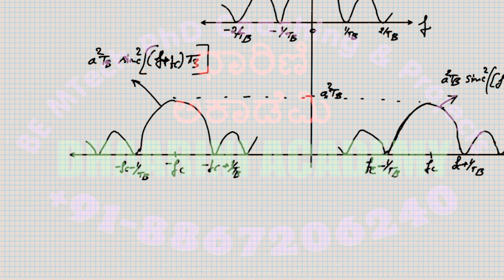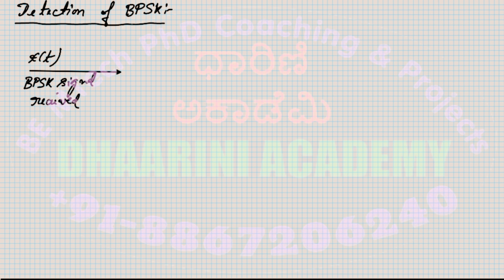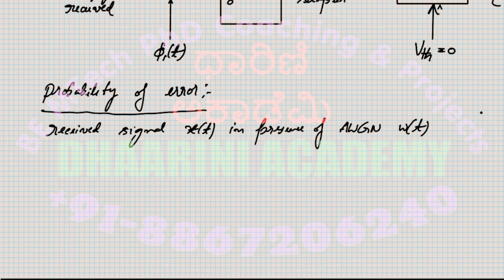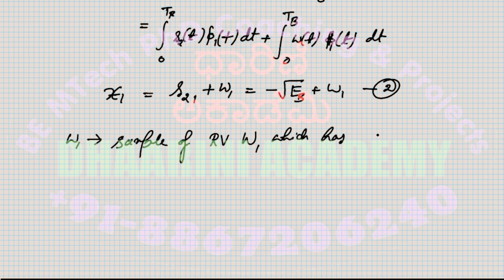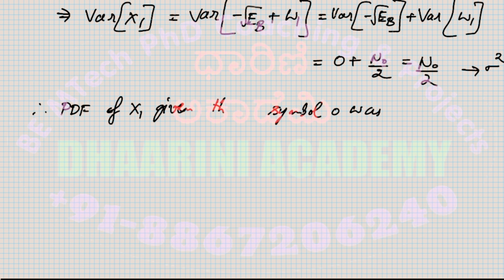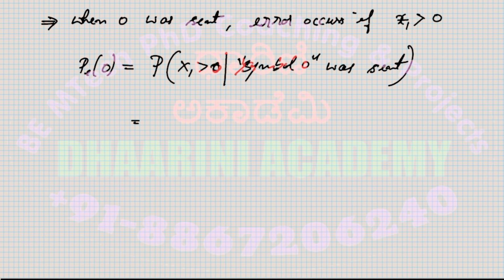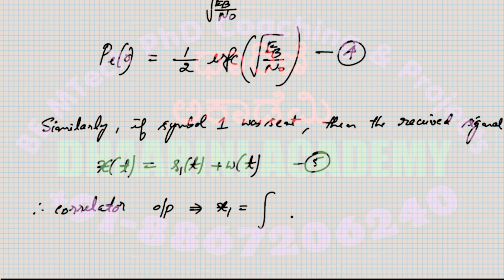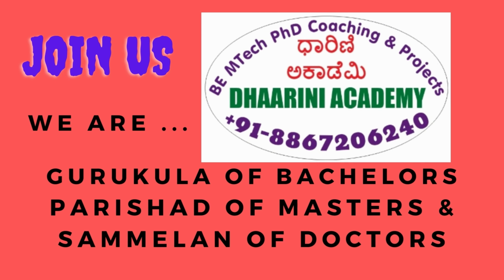Exploring Digital Modulation: BPSK Demodulation and Probability of Error Analysis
In this video, we'll be exploring the topic of digital modulation: BPSK Demodulation and Probability of Error Analysis.

This video is designed to help you understand the basics of digital modulation and how it can be used to transmit data over a network. We'll also explore the concepts of BPSK Demodulation and Probability of Error Analysis, so that you can understand how data is processed and transmitted over a network.

By the end of this video, you'll be able to understand the basics of digital modulation and how it can be used to transmit data over a network.

In this enlightening video, we delve into the fascinating world of digital modulation, specifically focusing on the demodulation of Binary Phase Shift Keying (BPSK) signals and the computation of the Probability of Error. Join us as we unravel the intricacies of BPSK demodulation techniques and learn how to analyze the probability of error in this context.

Starting with an overview of digital modulation, we explore the key concepts behind BPSK and why it is widely used in various applications, including wireless communication systems. Through detailed explanations and demonstrations, we guide you through the essential steps involved in demodulating BPSK signals, unraveling the encoded information hidden within.

Furthermore, we tackle the crucial topic of determining the Probability of Error associated with BPSK demodulation. By understanding the factors influencing this probability, such as noise and channel impairments, we learn how to compute and interpret these error probabilities effectively.

Our comprehensive exploration is augmented with practical examples and illustrative visuals, making it easier for you to comprehend the concepts and gain a deeper understanding of BPSK demodulation and the associated Probability of Error.

Whether you are a beginner seeking foundational knowledge in digital modulation or an experienced professional looking to brush up your skills, this video provides an invaluable resource for enhancing your understanding of BPSK demodulation and the probability of error analysis.

Don't miss out on this enlightening opportunity to unravel the world of digital modulation! Watch now and expand your knowledge in this captivating field.